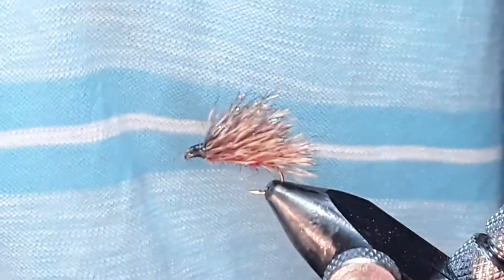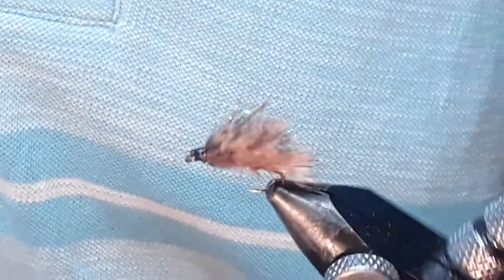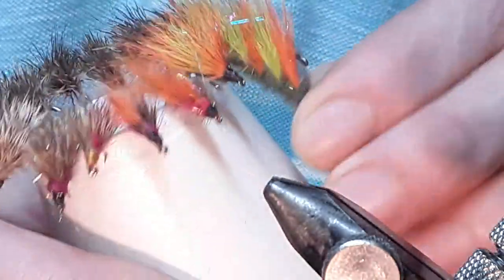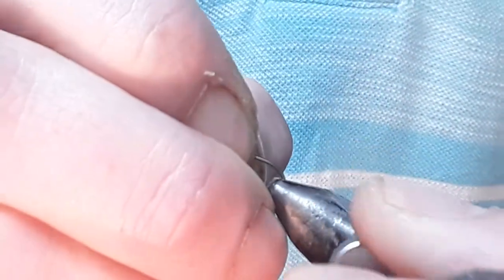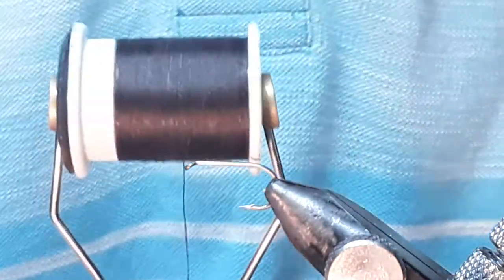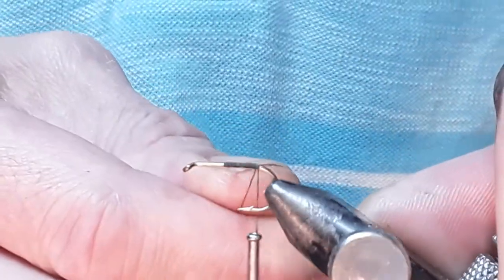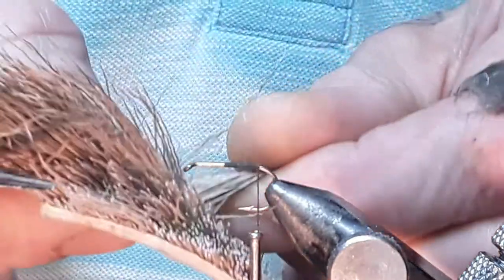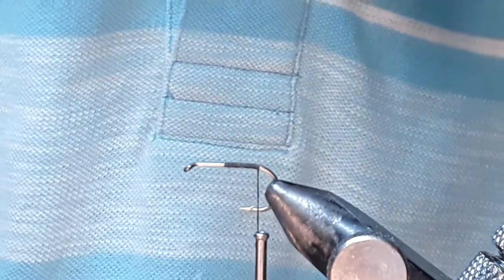Fly tying the Sedge hog. Dry fly pattern tied by James Parry.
Fly tying dry fly pattern. The sedge hog, tied by James Parry.
Materials description...
Hook. size 10 wetfly
Thread. camel brown 8/0
Body. dear hair
Dubbing...claret seals fur, pink antron
Head. rainbow ice dubbing Sally Hanson nail varnish.